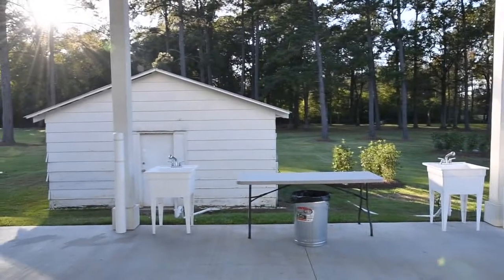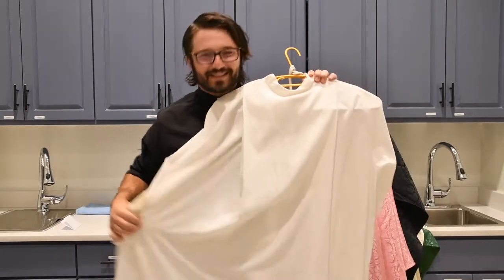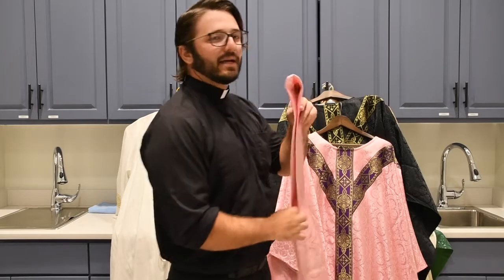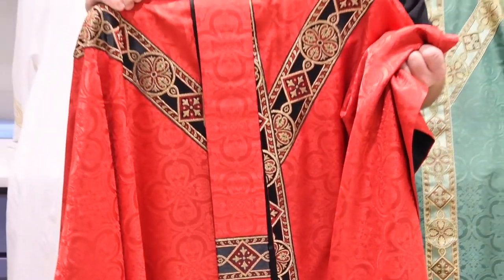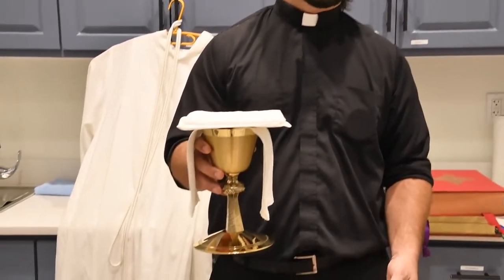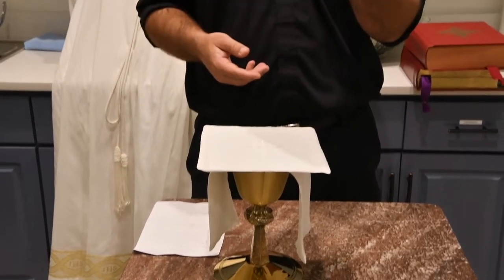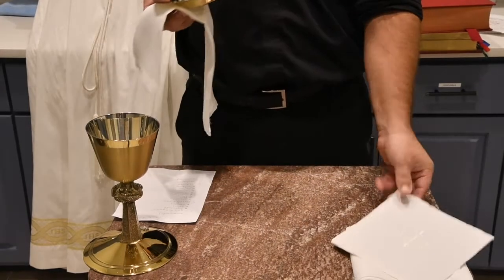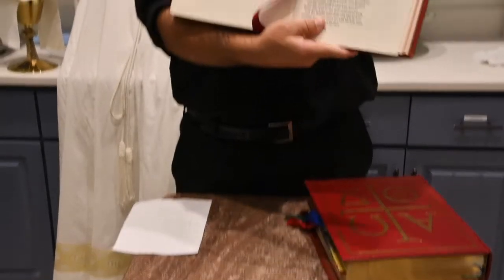PSR K - 11 / Year A / Week 12